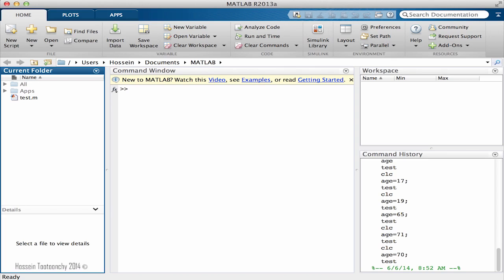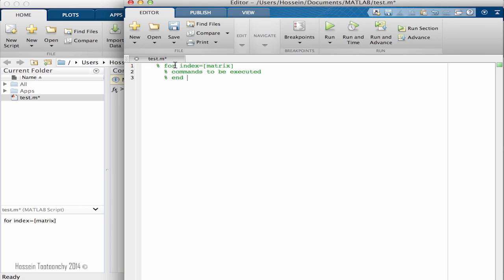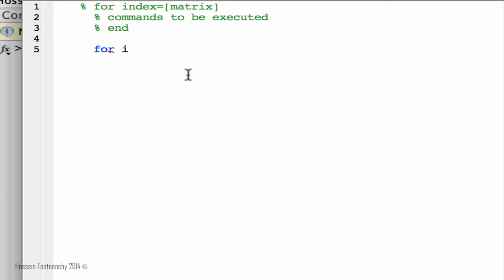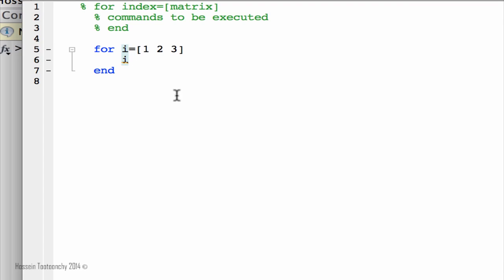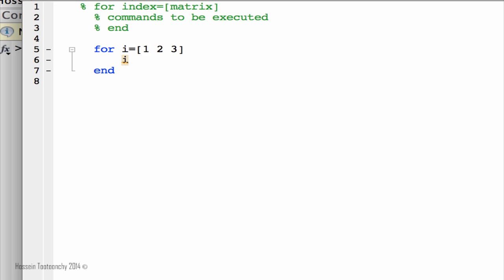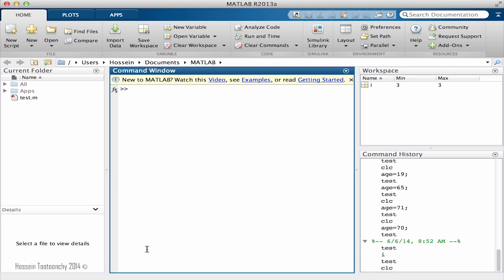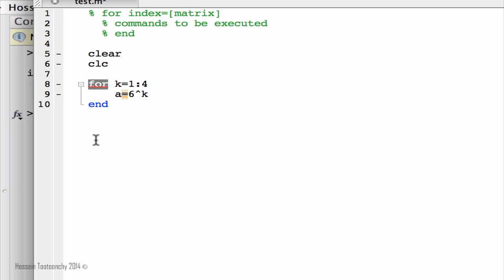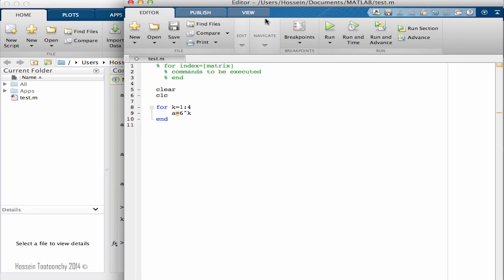10-08 For Loops